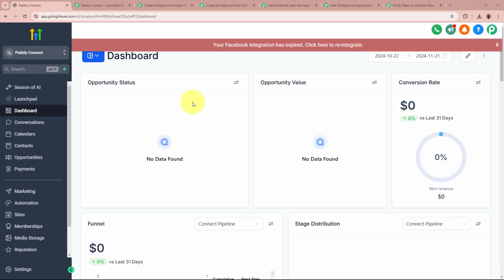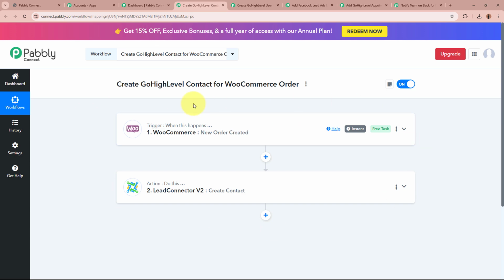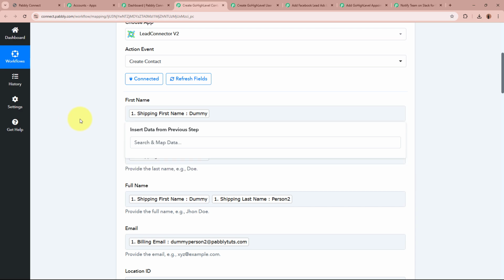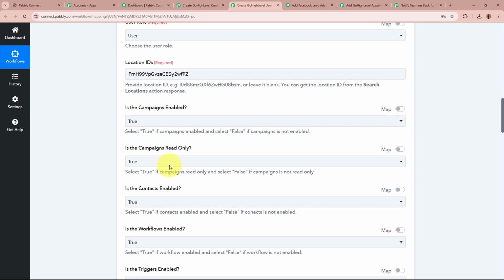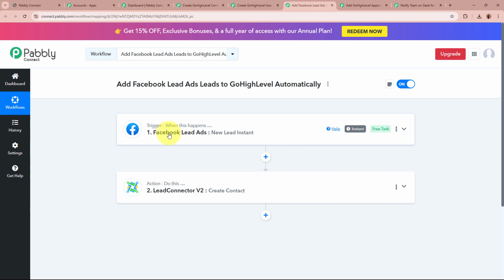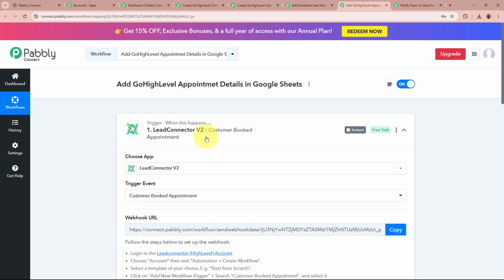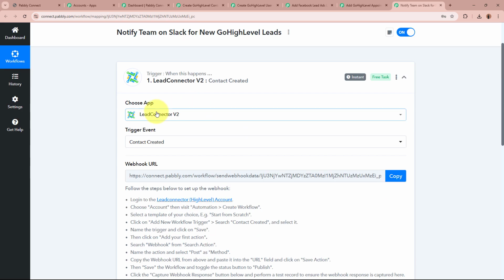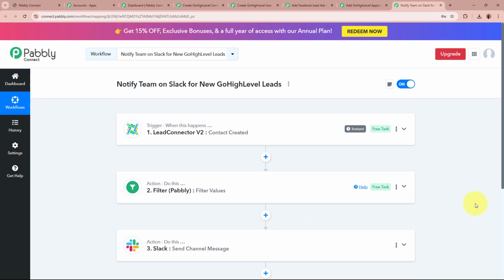Top 5 GoHighLevel Automations to Boost your Business with Pabbly Connect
In this video, we’ll explore the top 5 GoHighLevel automations that can help you streamline your business processes and increase efficiency using Pabbly Connect.

GoHighLevel is a robust platform designed for marketing, CRM, and sales automation. By integrating it with Pabbly Connect, you can automate tasks such as contact management, lead nurturing, appointment scheduling, and much more. These automations will save you time and enable you to focus on scaling your business.

Whether you're looking to improve customer communication or optimize your workflows, these GoHighLevel automations are the perfect tools to enhance your business operations.

2. Create GoHighLevel User from Google Sheets

3. Add Facebook Lead Ads Leads to GoHighLevel Automatically

4. Add GoHighLevel Appointmet Details in Google Sheets

5. Notify Team on Slack for New GoHighLevel Leads

Benefits of Pabbly Connect:

1. Automation: Save time, money, and resources by automating tasks.

2. Integration: Connect various web services to create efficient workflows.

3. Security: Enjoy industry-standard security for your data.

4. Scalability: Easily add new applications and services to your workflow.

5. Cost-effective: Choose from plans suitable for different business sizes, with no charges for internal tasks.